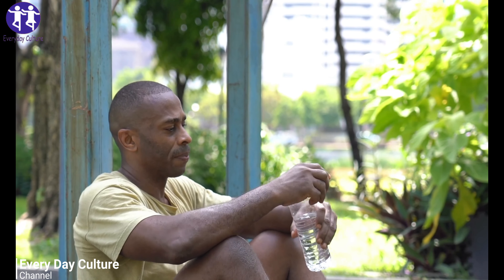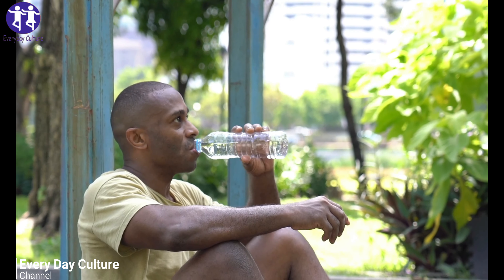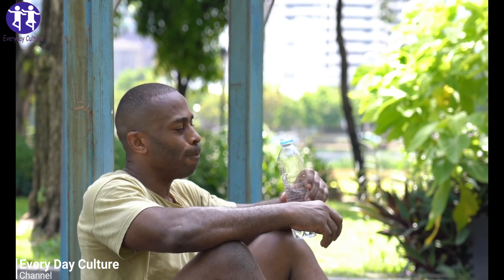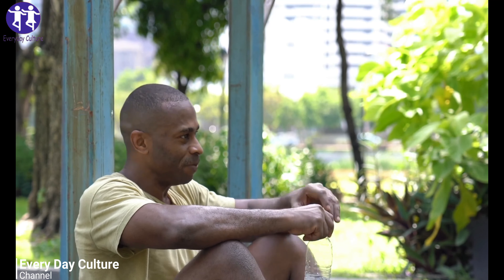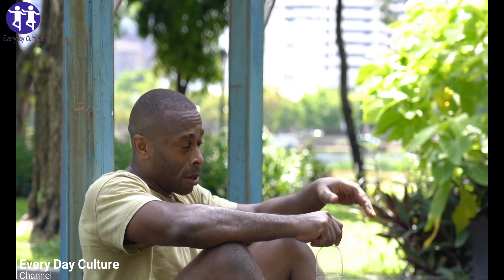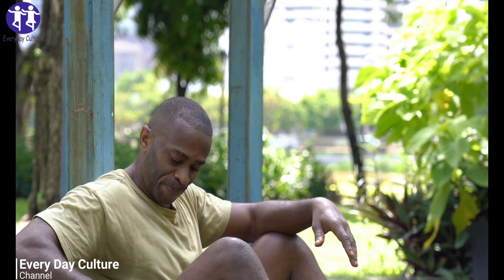The Secret to Get Rid of Sweat Smell Naturally | how to get rid of sweat smell from body naturally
You can do it! We will show you natural and easy ways to eliminate body odor.

1. Wear an anti-odor underneathshirt
2- Use all-natural antibacterial soap to wash your hands
3. Always dry thoroughly
4- Use probiotic deodorant
5- Make your laundry routine more efficient
6- Use apple cider vinegar or lemon juice, or witch hazel
7- Be mindful of what you eat

1. Wear BREATHABLE FABRICS OR AN ANTIODOR UNDERSHIRT
Body odor can be eliminated by natural, breathable fabrics such as bamboo or cotton. Synthetic fabrics like rayon and polyester push bacteria and moisture outward, creating an even more visible stench and sweat marks.

2. WASH WITH ALL-NATURAL ANTIBACTERIAL BATH SOAP
Body odor is when bacteria on your skin reacts with sweat. To eliminate body odor, you must attack the source.

3. Always dry off thoroughly
The environment is ideal for bacteria growth. You should be cautious when you shower, bathe, or swim if you are prone to body odor. Before you put on your clothes, towel dry thoroughly. Also, be careful not to dry areas that sweat more (e.g. your underarms).

4. PROBIOTIC DEODORANTS CAN BE USE
Probiotics are known for their beneficial effects on gut health. Probiotics are important for your gut health.

5. UPDATE YOUR LAUNDRY RUNNING SYSTEM
These tips can help you get rid of body odor
Sweaty clothes should be washed immediately. Don't let sweat get into the fabric. Otherwise, it will make it difficult to remove the odor.
Wash your clothing inside-out. The detergent will do a better task of removing sweat and odors from the inside of your clothes.

6. APPLY APPLE CIDER Vinegar, LEMON JUICE, OR WITCH HAZEL
You can naturally remove body odor by washing the affected areas with apple cider vinegar, lemon or witch hazel. These home remedies for medicine cabinets and kitchens have antiseptic properties which kill bacteria and balance your skin's pH.

IN THIS VIDEO:
How do you get rid of sweat smell fast?
What removes the smell of sweat?
How do I permanently get rid of underarm odor?
Why does my sweat smell so foul?

Timestamps
00:06 Get Rid of Sweat Smell Naturally
00:20 weat smell so foul

everyday_culture More Home Remedies Videos